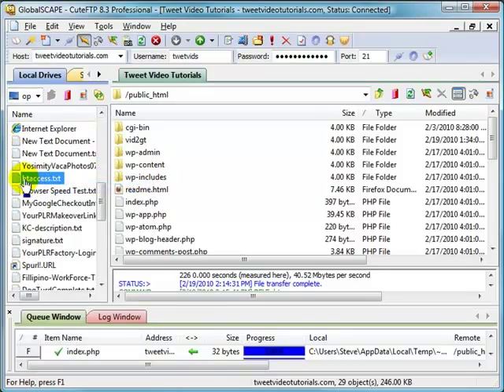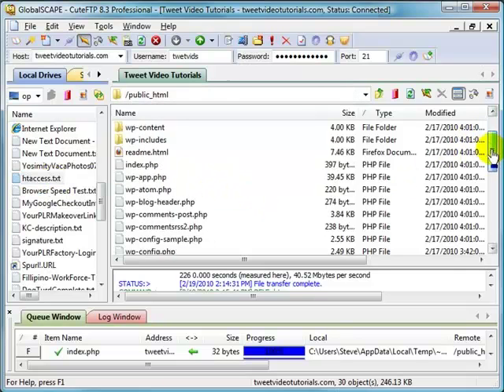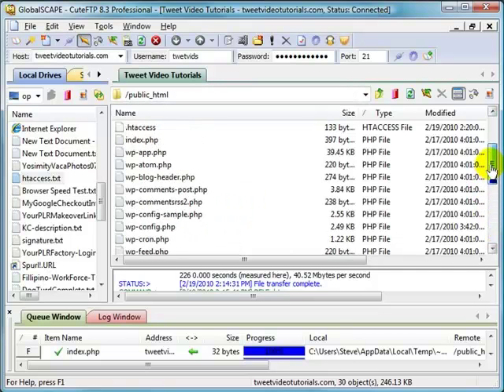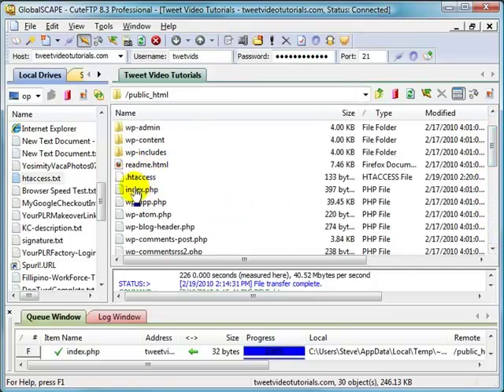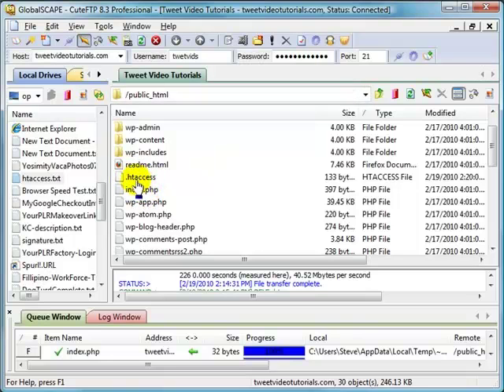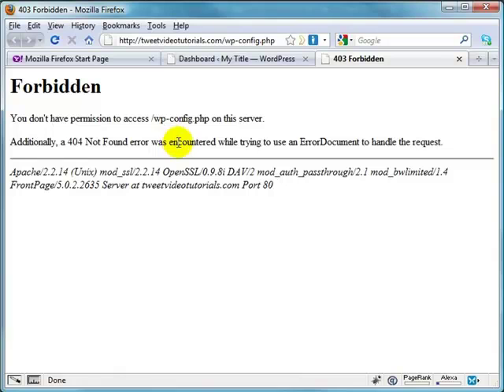Wordpress Security Tips Part 6